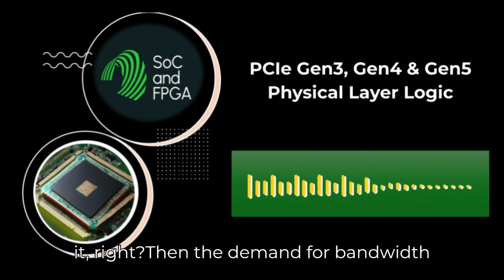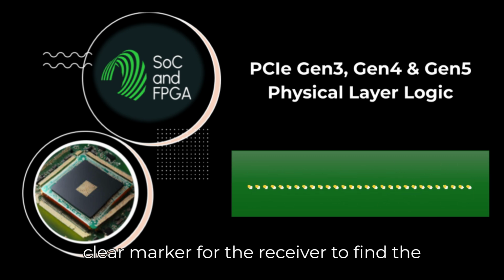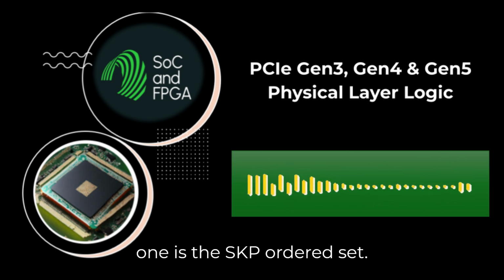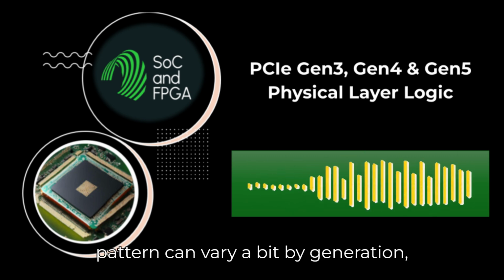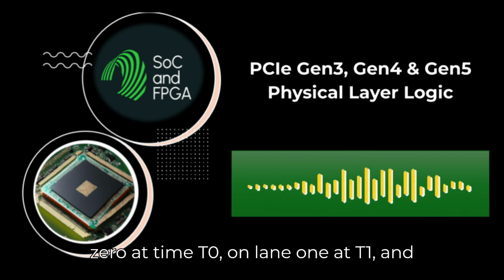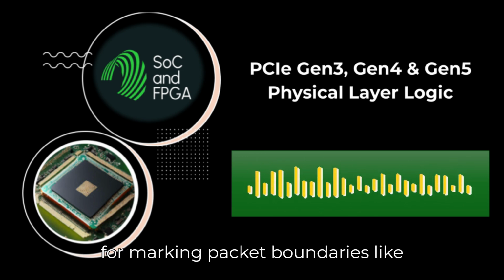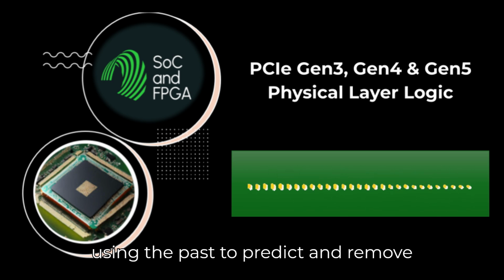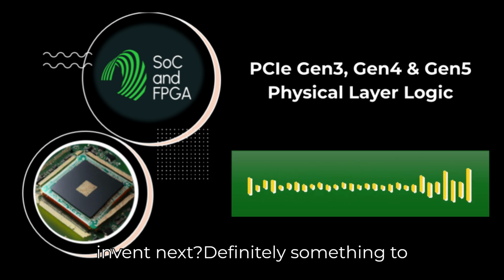PCI Express (PCIe) Gen3, Gen4 & Gen5 Physical Layer Logic